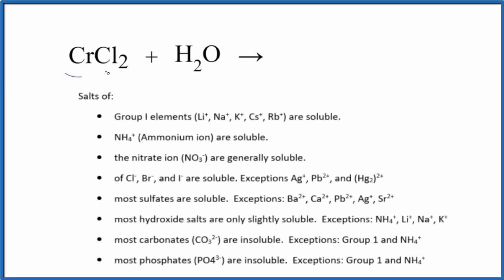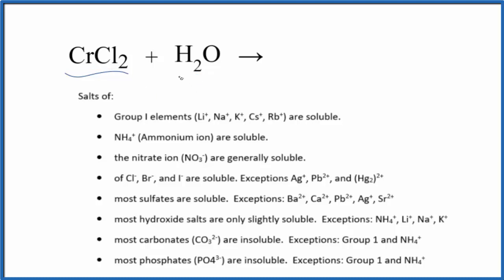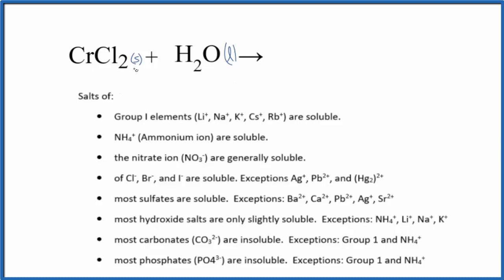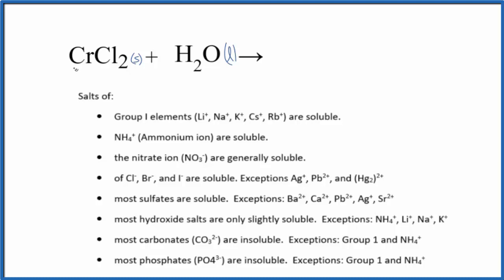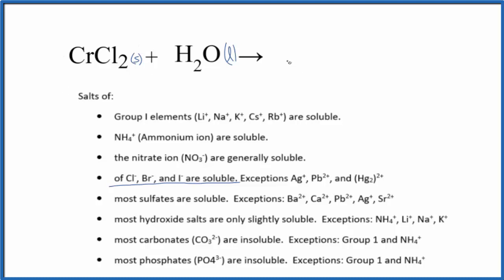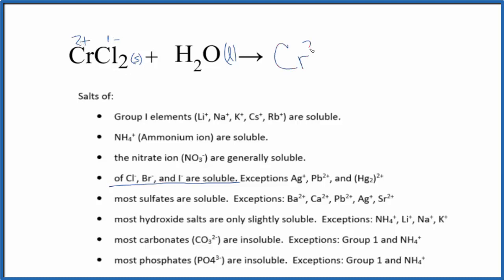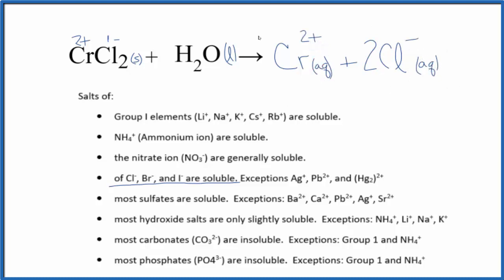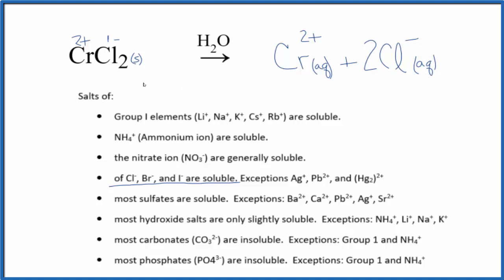Equation for CrCl2 + H2O | Chromium (II) chloride + Water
In this video we will describe the equation CrCl2 + H2O and write what happens when CrCl2 is dissolved in water.

When CrCl2 is dissolved in H2O (water) it will dissociate (dissolve) into Cr 2+ and Cl- ions. To show that they are dissolved in water we can write (aq) after each. The (aq) shows that they are aqueous – dissolved in water.

The equation for CrCl2 ( Chromium (II) chloride and H2O sometimes isn’t considered a chemical reaction since it is easy to change the Cr 2+ and Cl- back to CrCl2 (just let the H2O evaporate). At the same time, the CrCl2 is a very different substance than Cr 2+ and Cl-.

Knowing the solubility rules can help you determine whether CrCl2 will dissolve in water and dissociate into ions